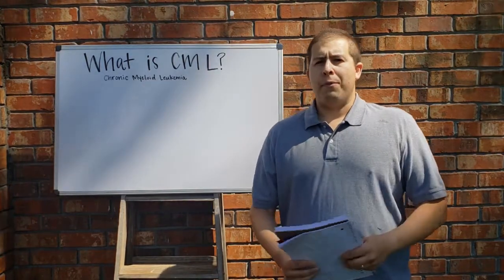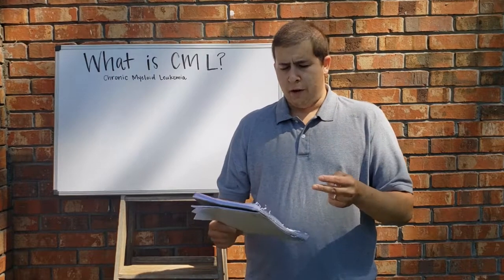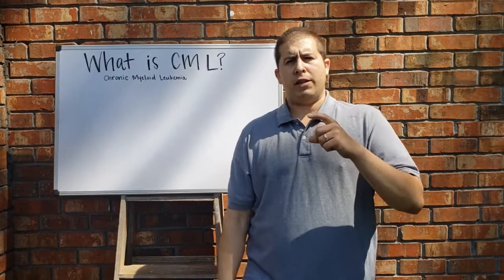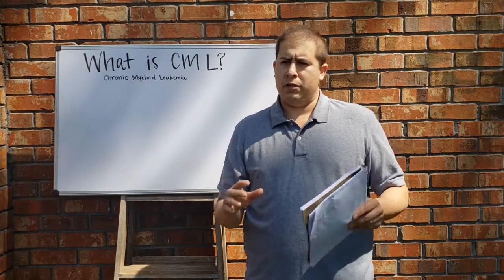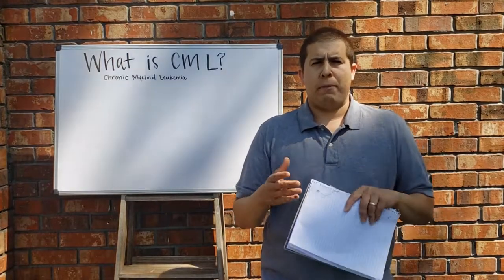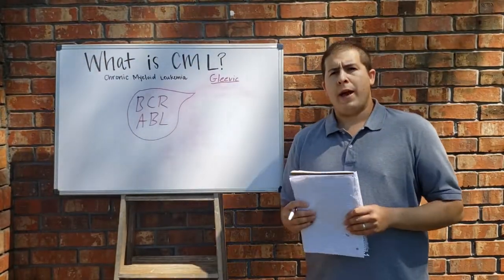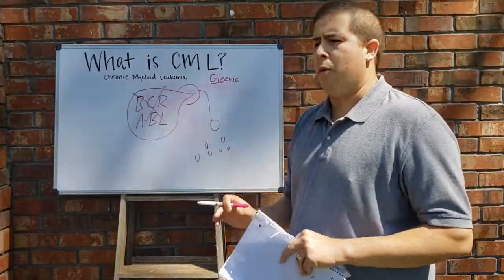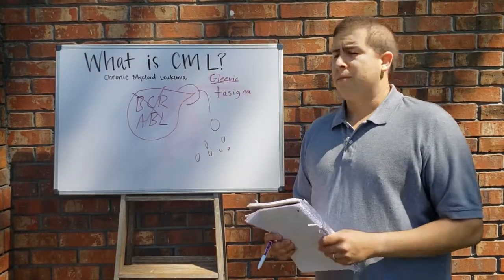What is CML?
more detailed videos of cml